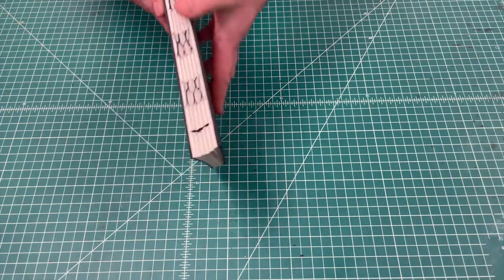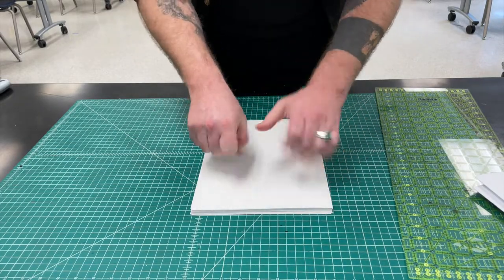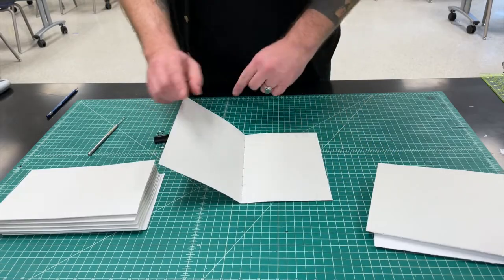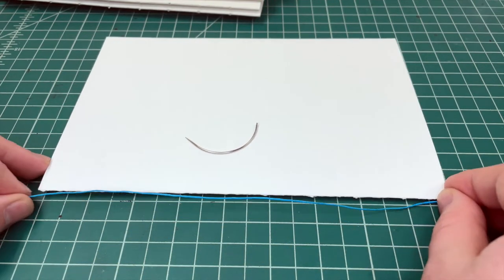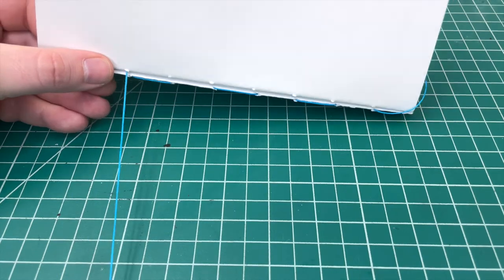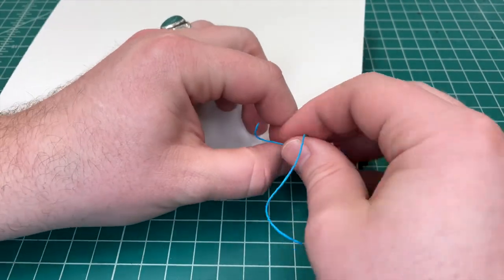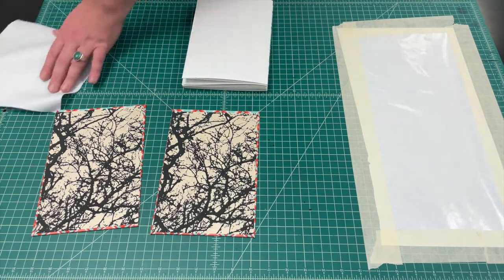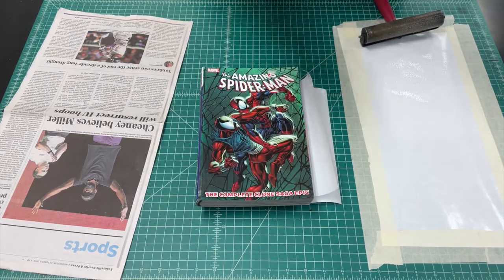French Link Book Binding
Make a sketchbook and be quick about it.

All music made by me using Splice